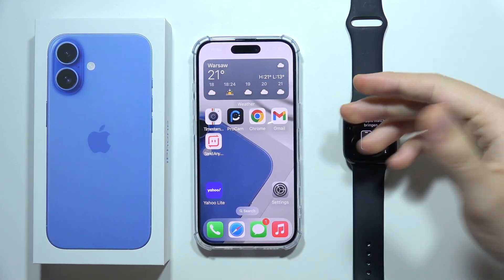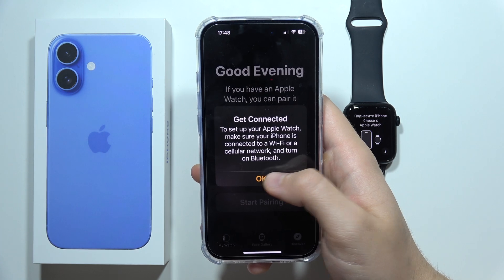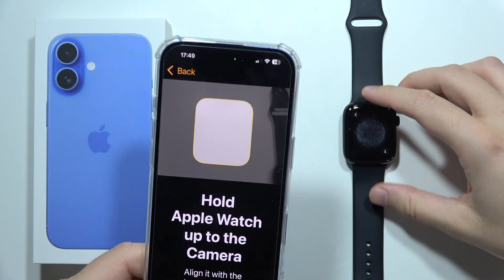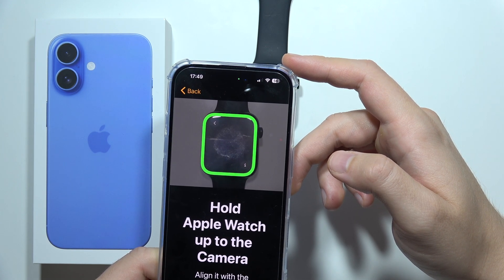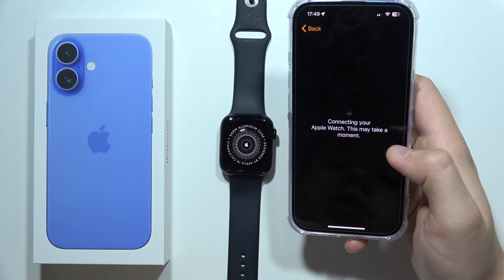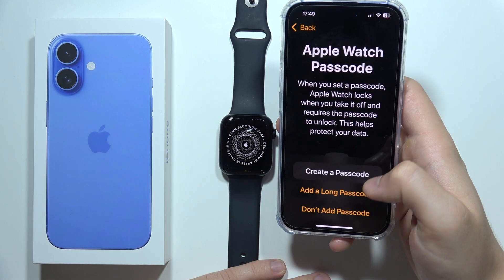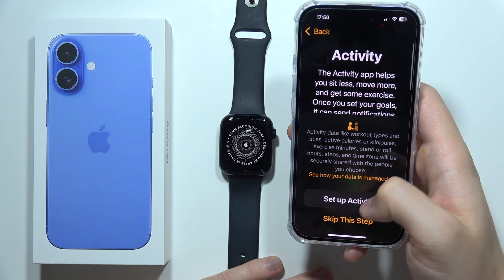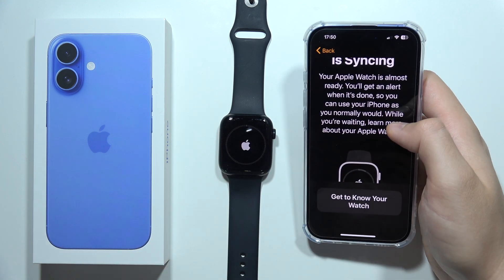iPhone 16: How to Connect Apple Watch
In this video, I'll show you how to connect your Apple Watch to your iPhone 16. You'll learn the simple steps to pair your devices, ensuring you can access all the features of your watch. This easy, step-by-step tutorial will guide you through the process for a smooth connection. Follow along to learn how to connect your Apple Watch to your iPhone 16!